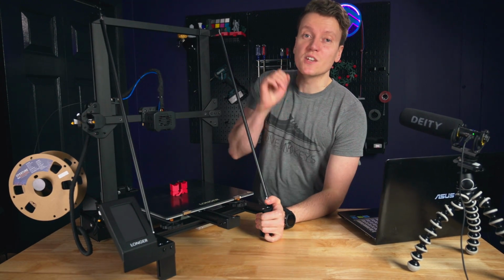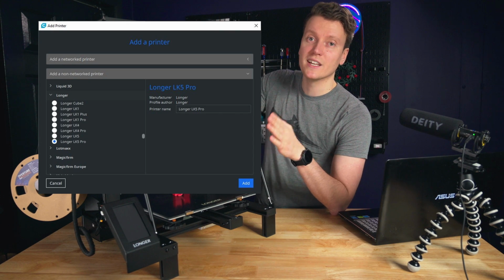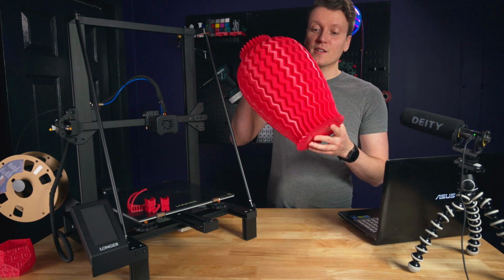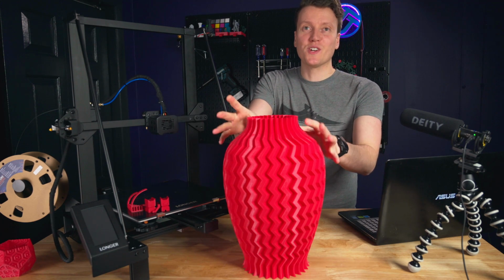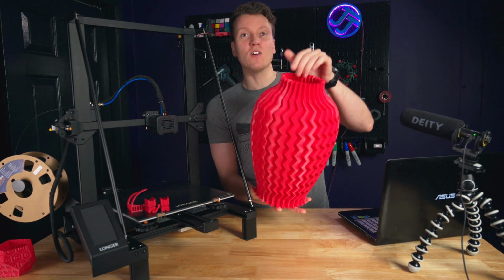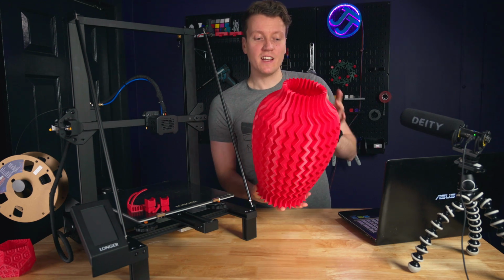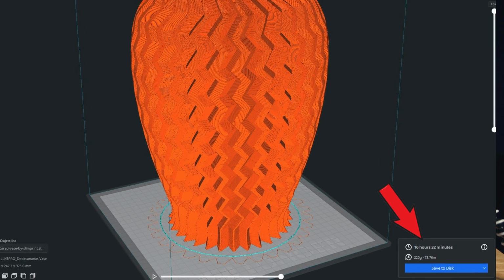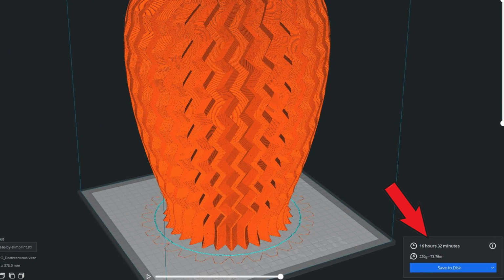Longer LK5 Pro - A Large Format Printer Got Better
Longer has improved the LK5 PRO so much they should call it Version 2.0
They sent it over and I have been running tests for the past week.

Code price: $299.99 (Original price 329.99)

The new dual part cooling fan makes for good overhangs in any orientation. This large format printer allows for really big prints all in one piece. This printer cuts some corners when it comes to features, but I think they do a good job making a quality printer at a budget price.

Longer released easy to use CURA profiles that makes getting started with this printer much easier than with cheaper brands. This printer also comes with a large 4.3 inch touch screen that makes controlling the 3d printer much easier.

The gear I use:

3D Printer
Favorite Teal Filament

Nifty 50 Lens
Great Camera Bag